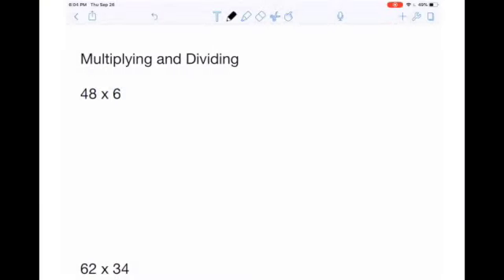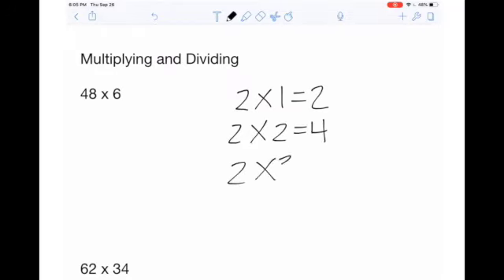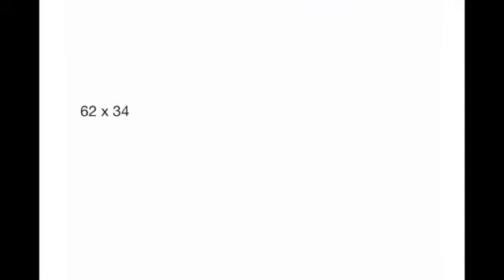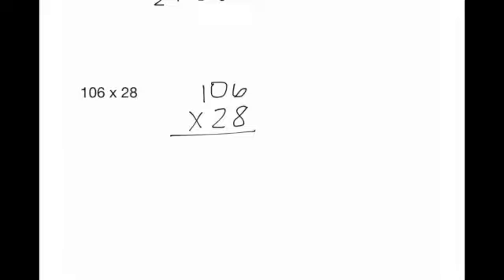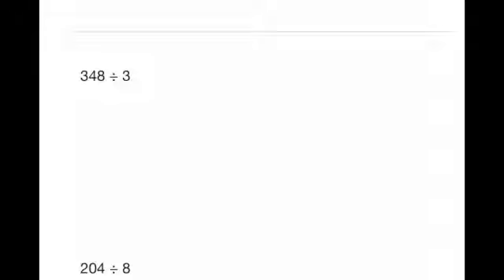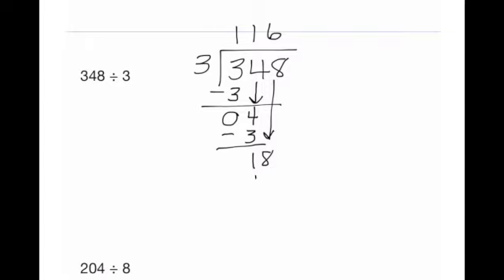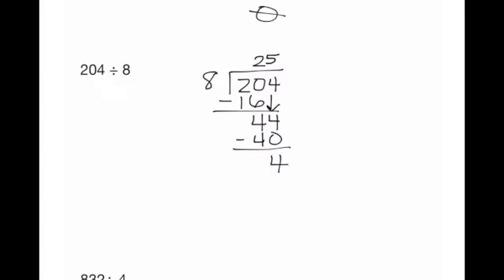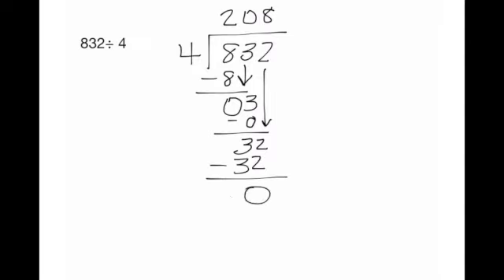Studying for the ASVAB: Multiplying and Dividing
This video will help you with multiplication and division for the ASVAB. For extra practice, click on the link for a practice quiz